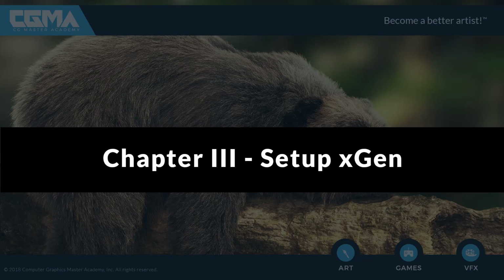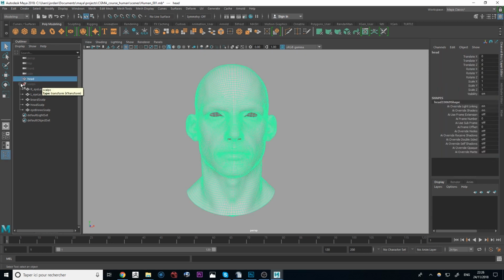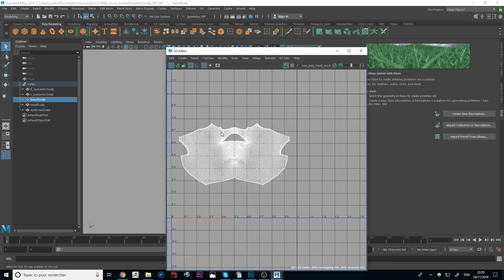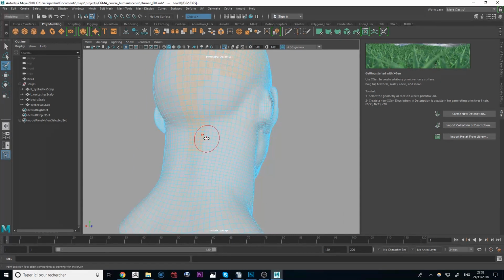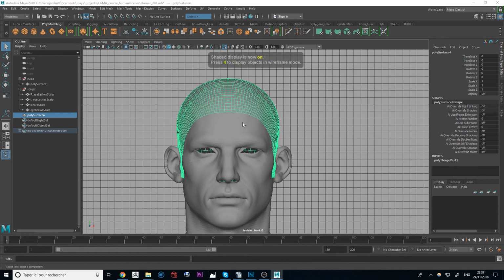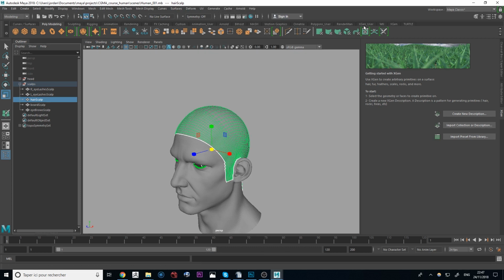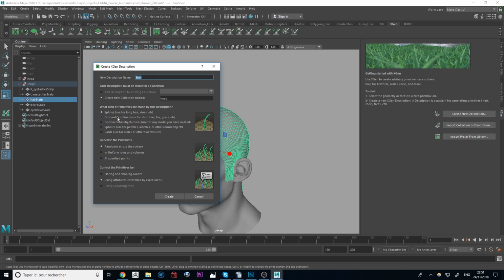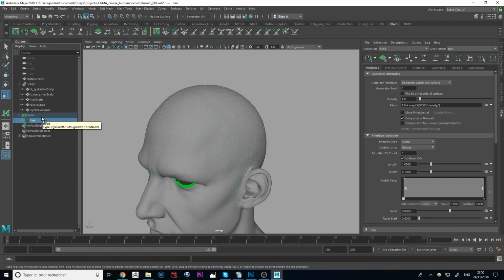GROOMING COURSE - CHAPTER 003 - XGEN - SETUP YOUR GROOMING SCENE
After couple of years selling this tutorial on CGMA, I have decided on releasing it for free.
It's a non-edited version of CGMA grooming course, about 10 hours of xGen course, going through human haircuts and animal fur.

Remember it's a course for begginers that have knowledge in Maya. The course has been created couple of years ago, so some technics or tools could be a bit outdated as well.

The overall idea of this course is to help you understand how to ancitipate and build a groom. We're using xGen here, but it could be any other software.